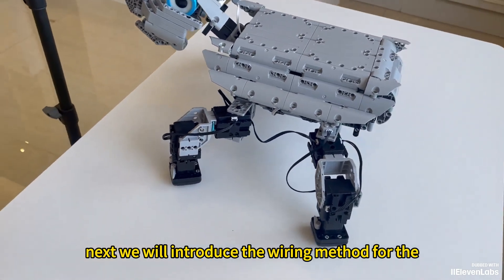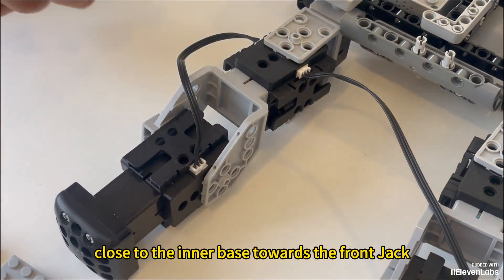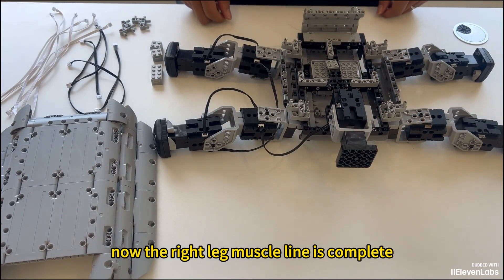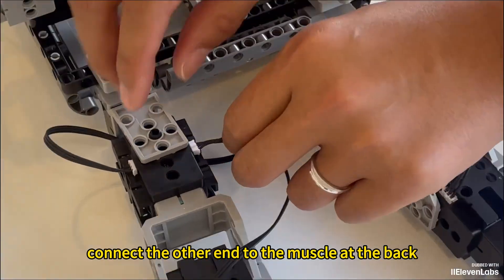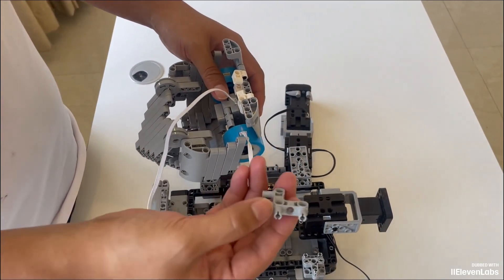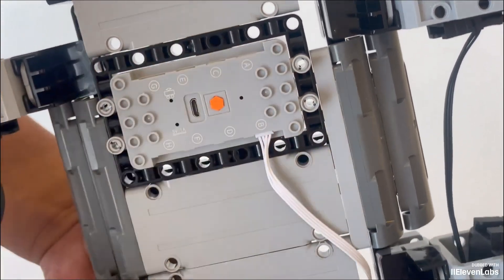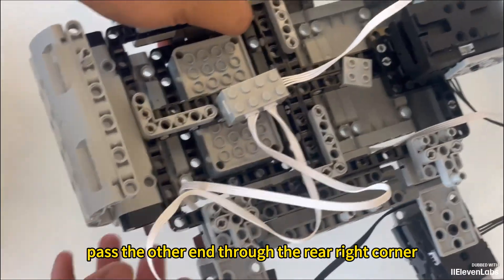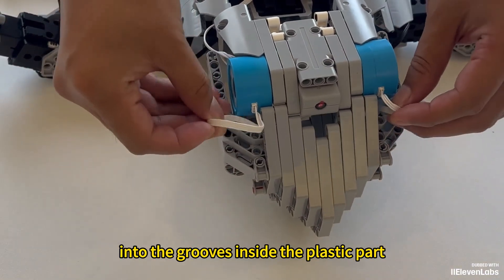Before the turtle becomes a real intelligent mechatronic creature？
Tutorial on wiring an intelligent turtle